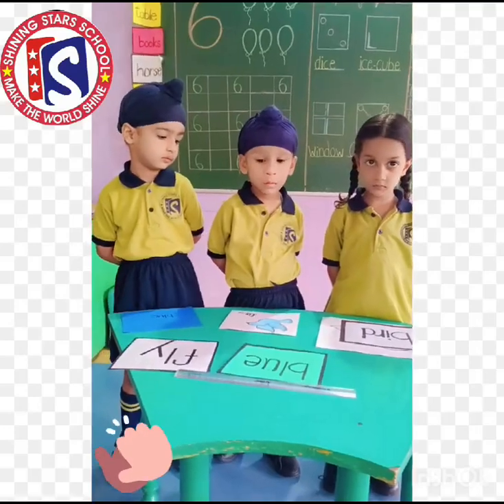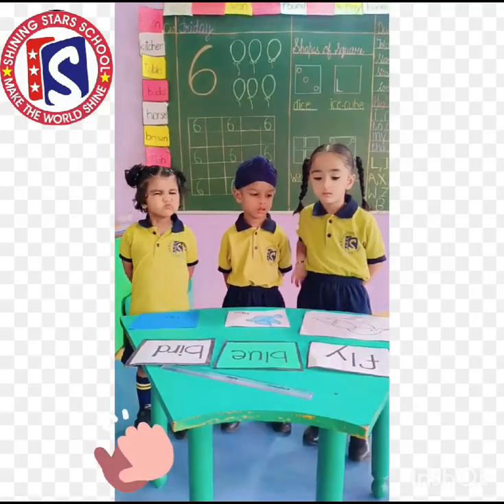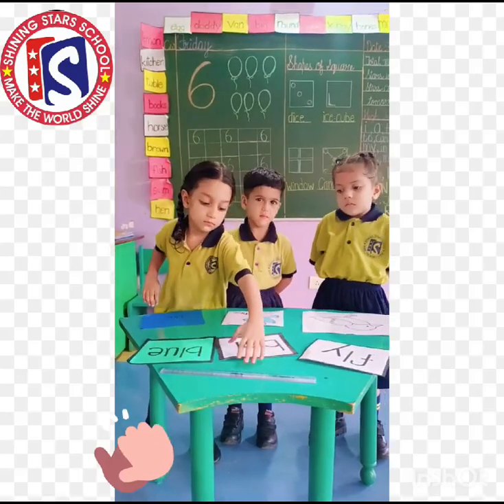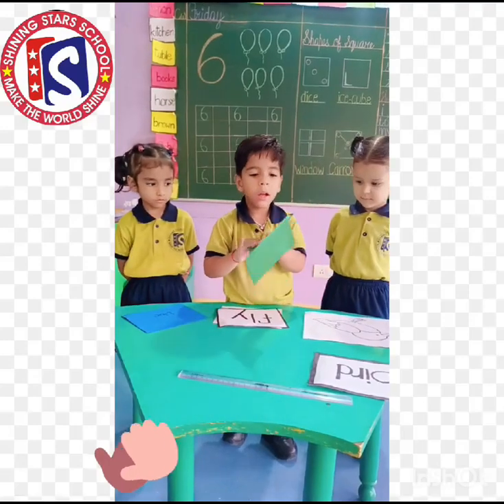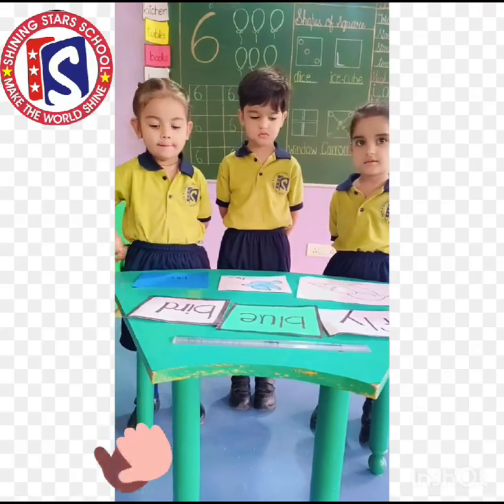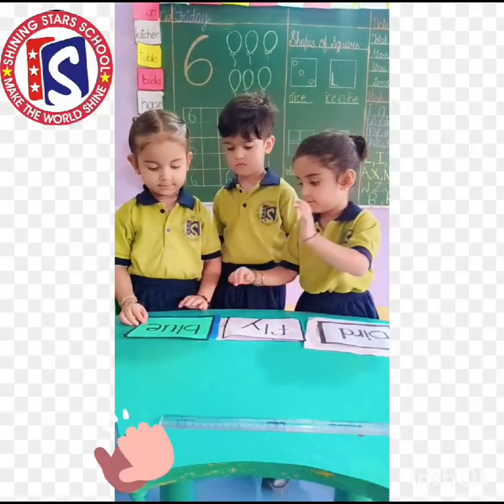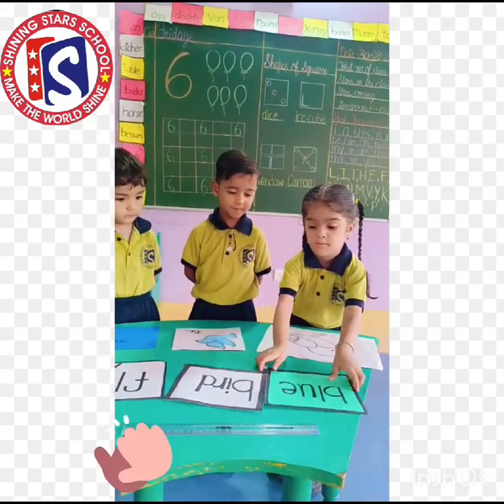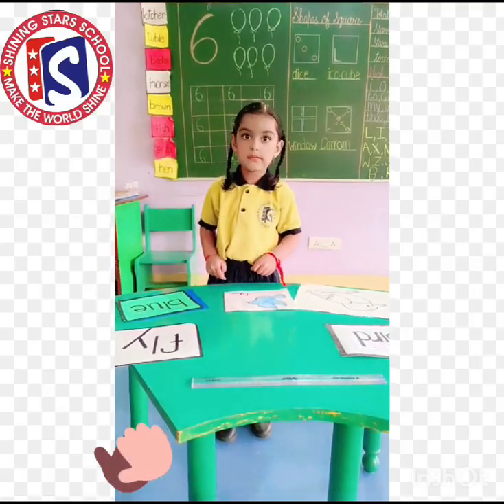Nursery Popeye Learn New Words